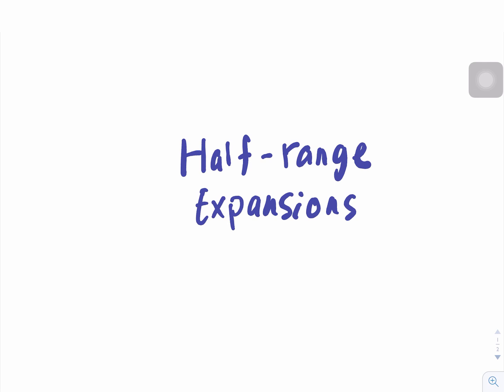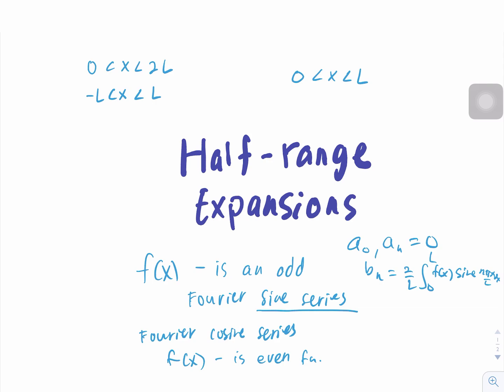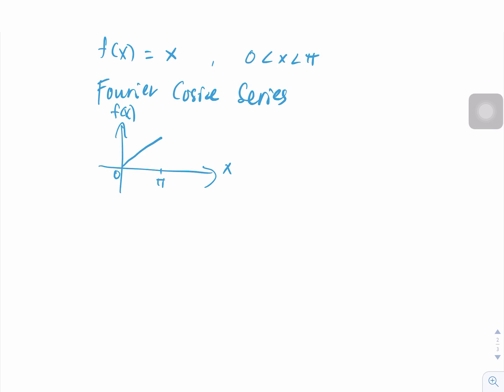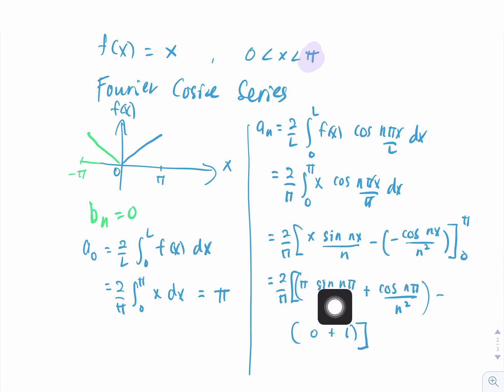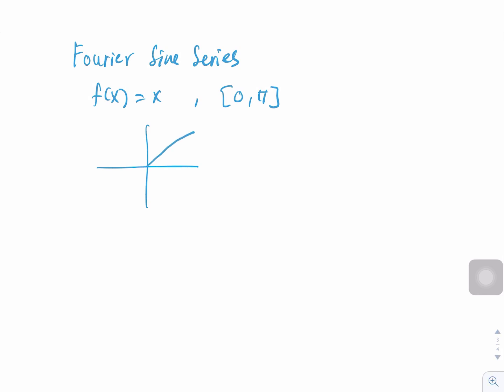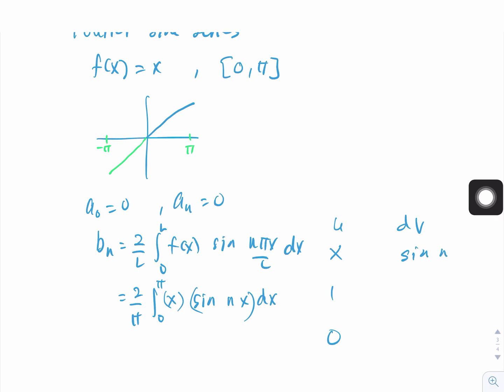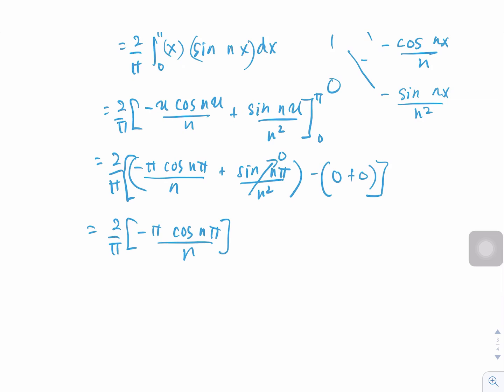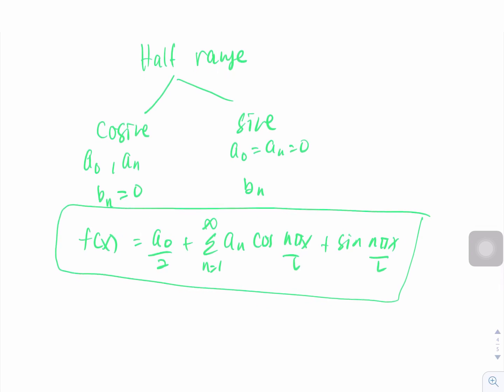Half Range Fourier Series